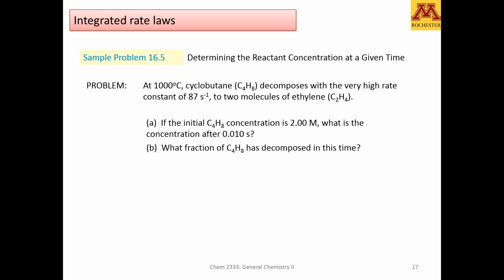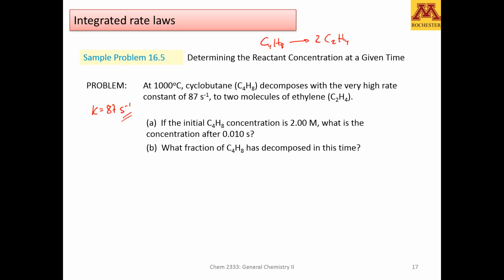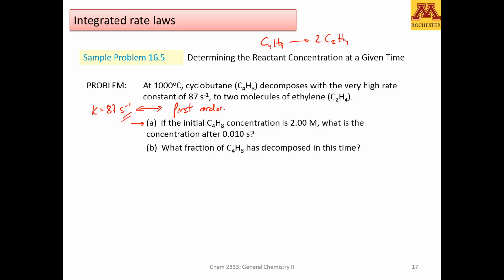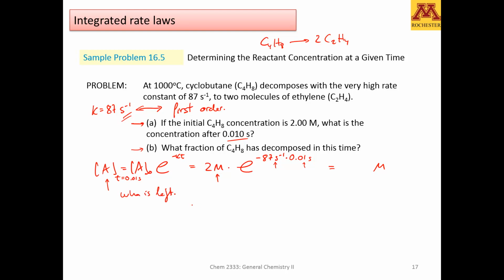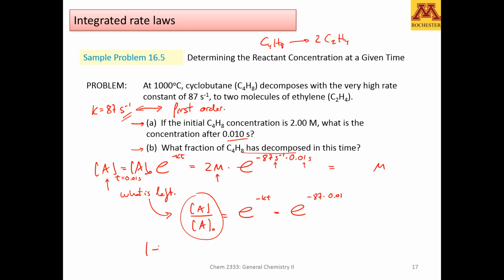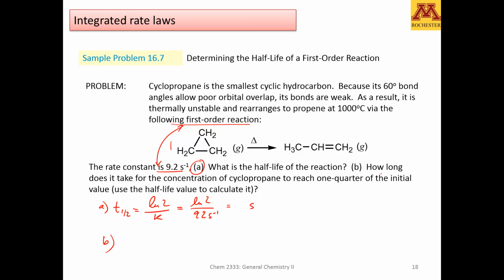GenChem2: M3-D2 Problem solving with integrated rate laws